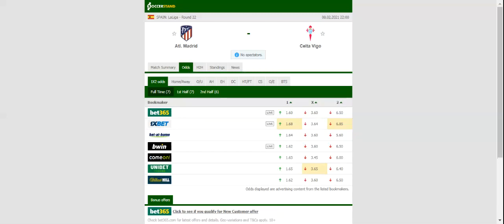ATLETICO MADRID VS CELTA VIGO PREDICTION & BETTING TIPS - 08/02/2021